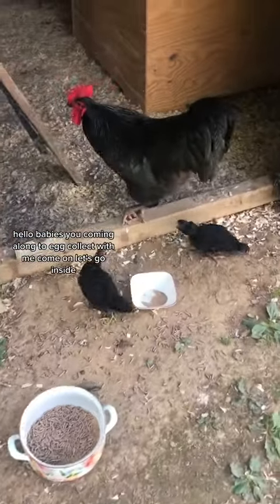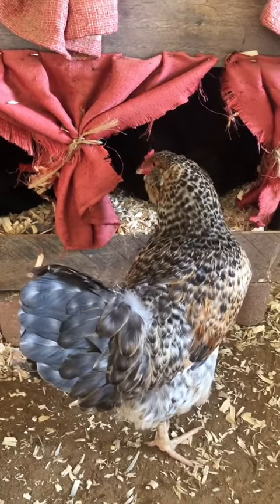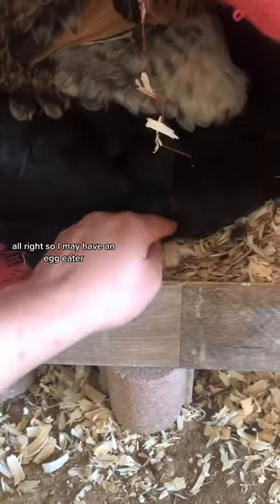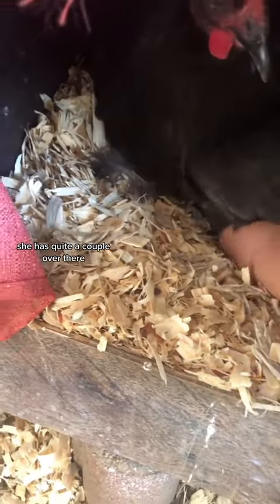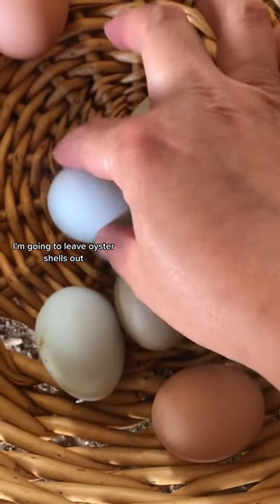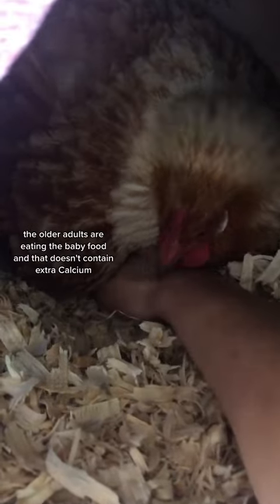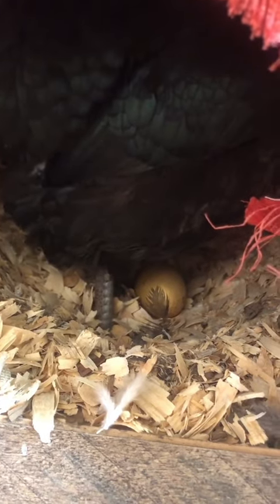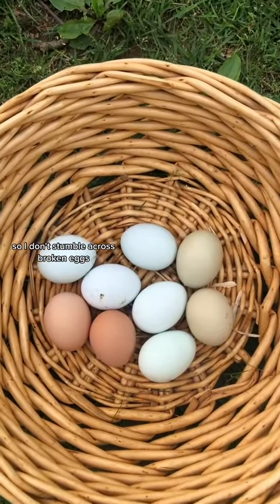Egg collecting! Drama, cuteness, problem solving & someone lays an egg! 😜